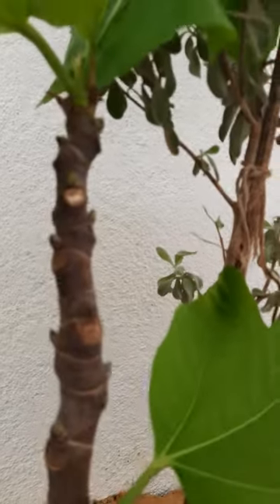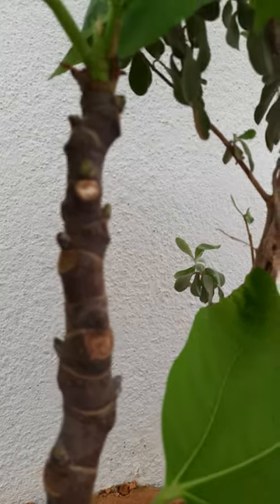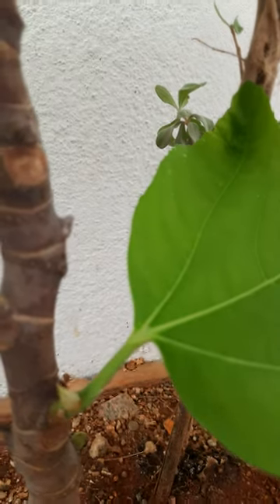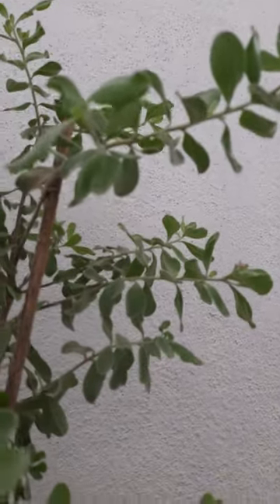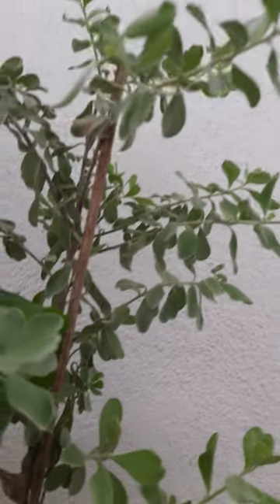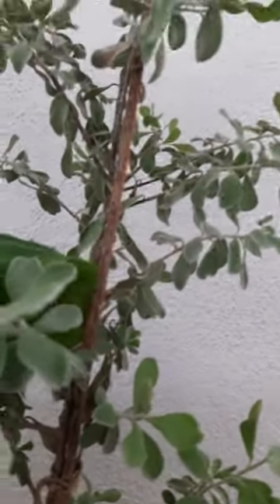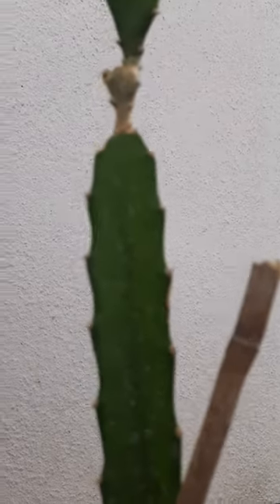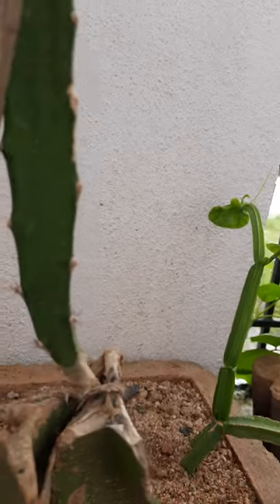Plants and its benefits